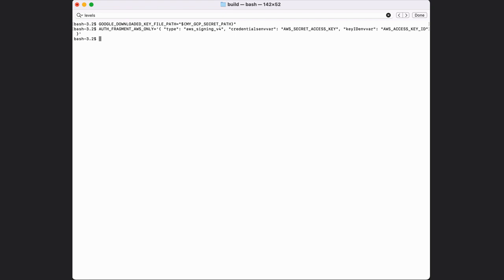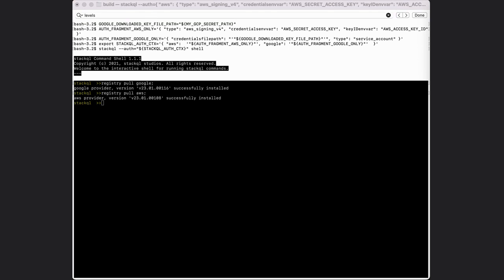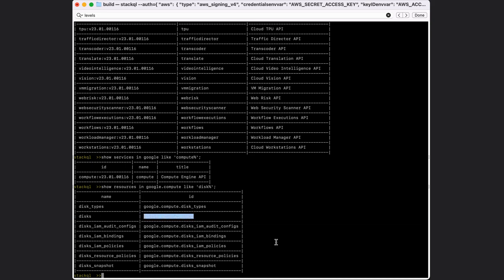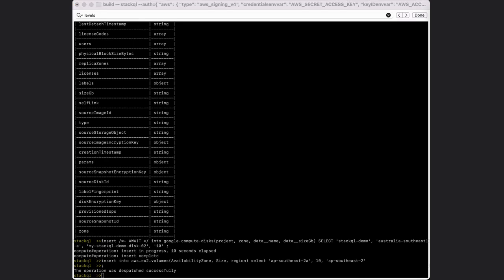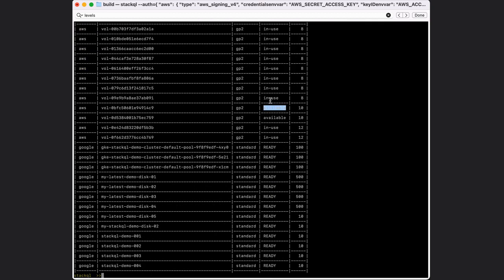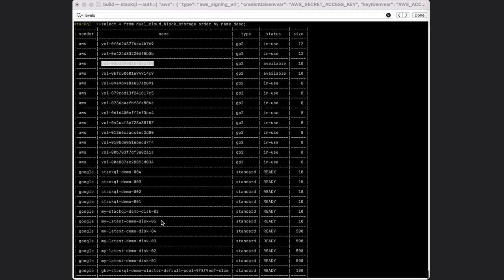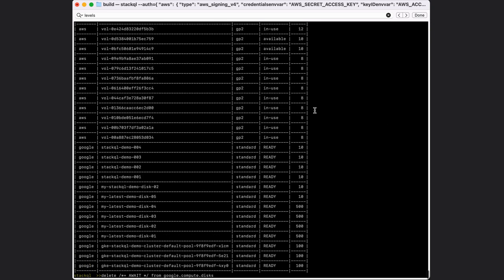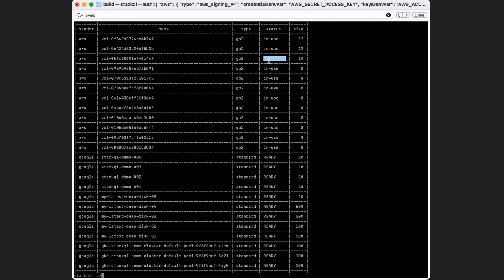How to Query Across Clouds Using StackQL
This video shows how to query across your AWS and Google cloud environments for inventory reporting, analysis or security posture management.